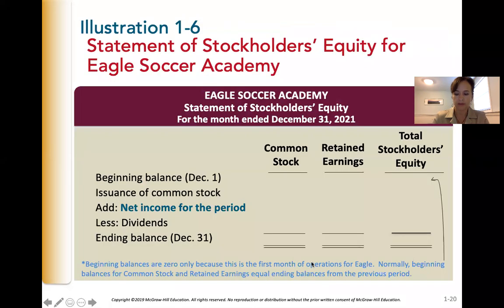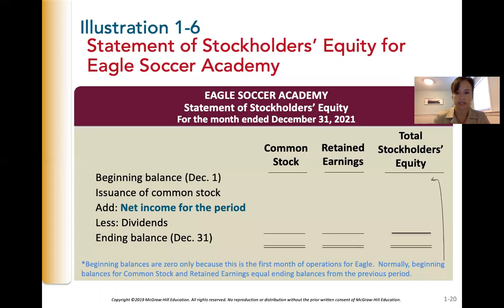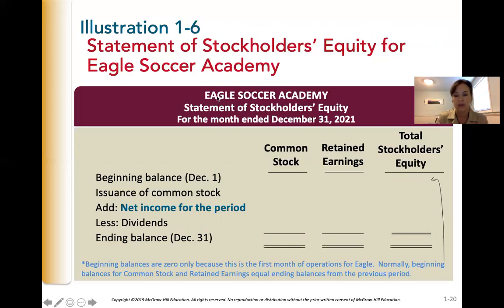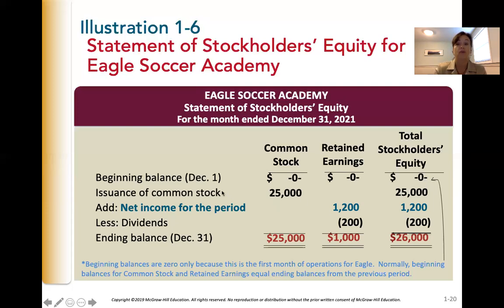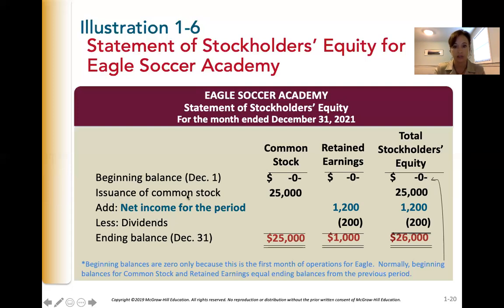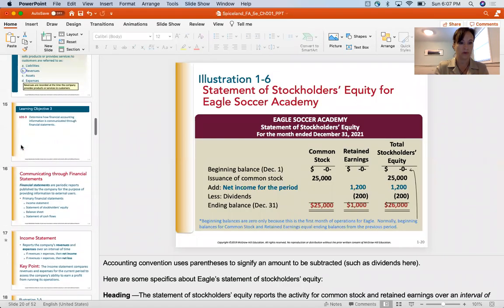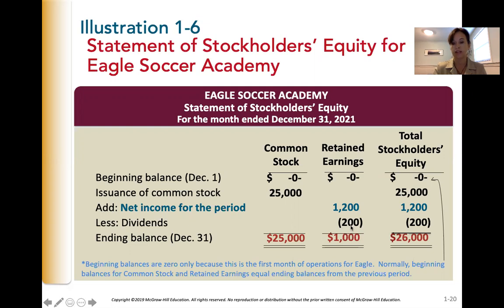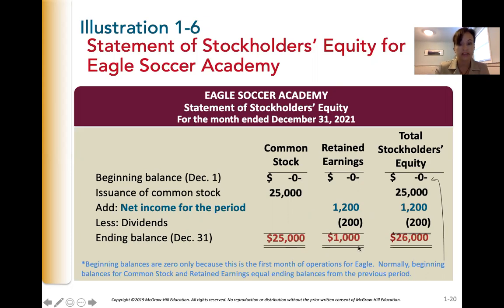Ch 1 PP #4 Stmt of Stockholder Equity